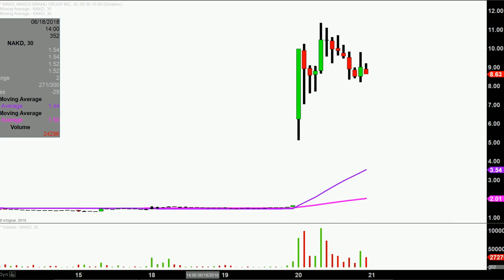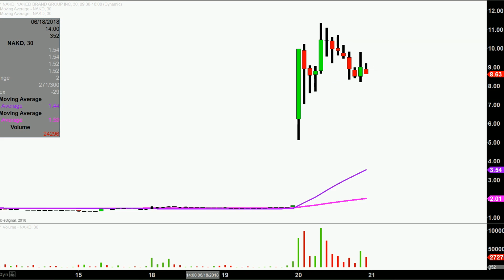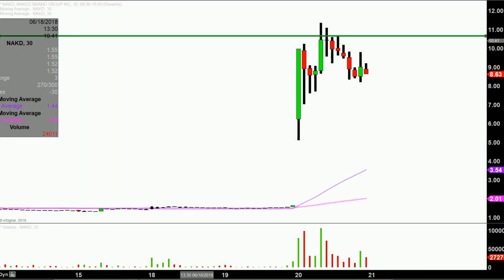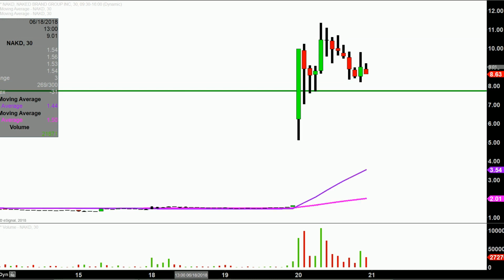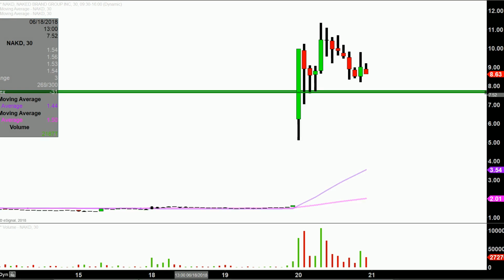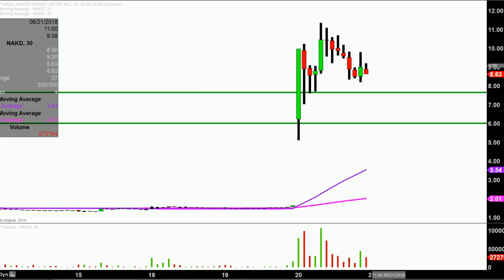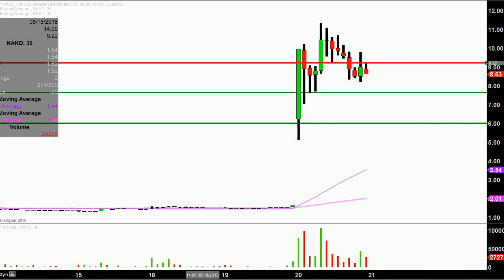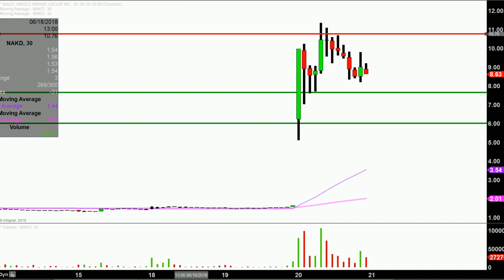Naked Brand Group Inc. - NAKD Stock Chart Technical Analysis for 06-20-18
Learn how to read stock charts and identify technical patterns as ClayTrader does a quick stock chart review on Naked Brand Group Inc. (NAKD).